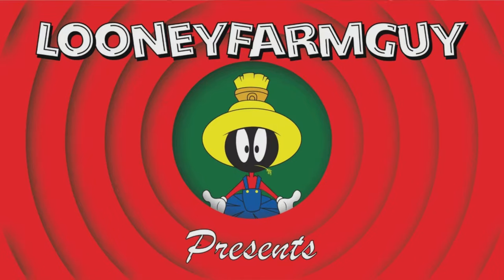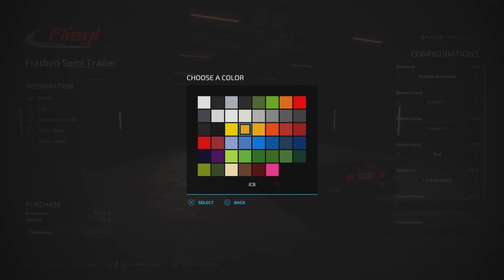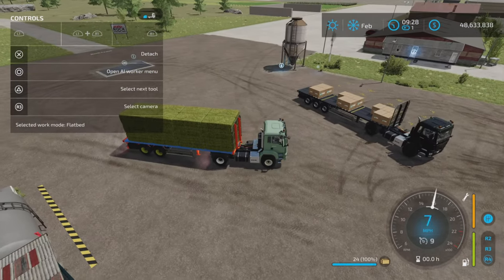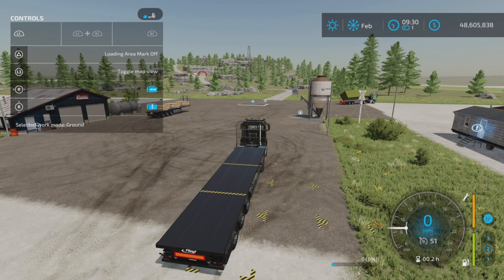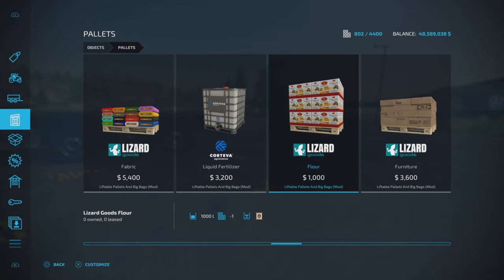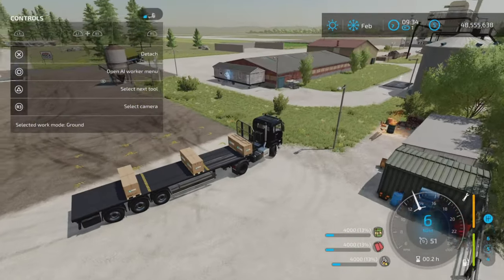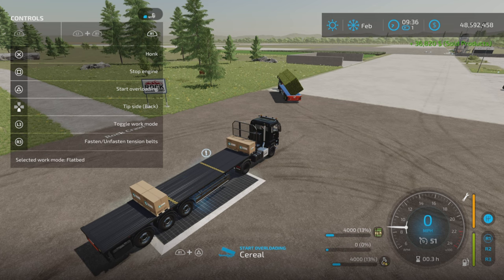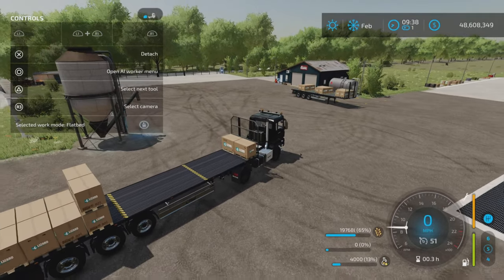Fliegl Flatbed Semitrailer / AWESOME UPDATE / Autoload pallets tutorial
Fliegl Flatbed Semitrailer
By: TopAce888